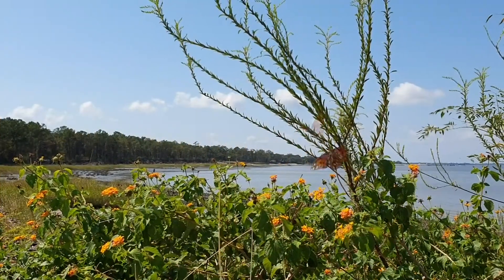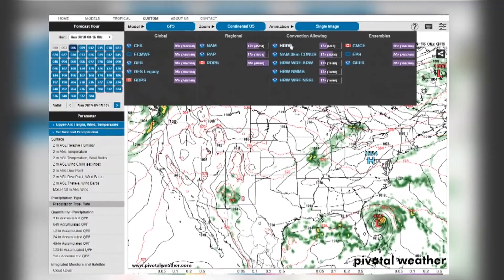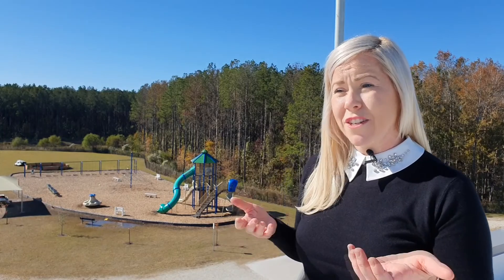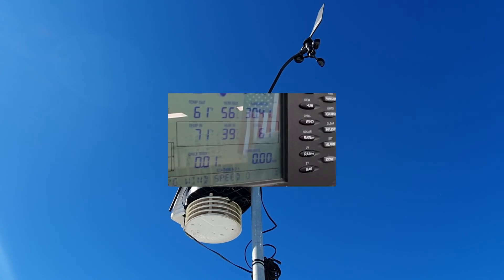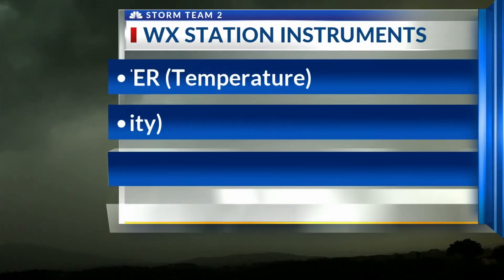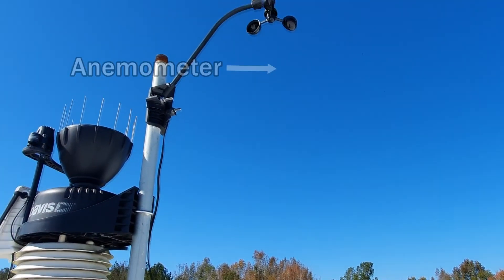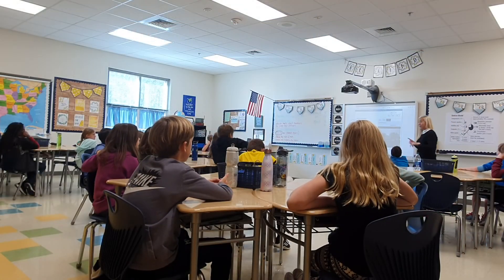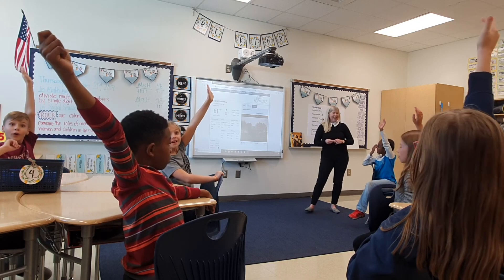Moment of Science: Weather Stations & STEM Education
Episode 45:

What’s the weather outside?
An easy enough question with a simple solution- checking on your phone. Those current conditions come from the closest weather station, which are the foundation of our forecasts.